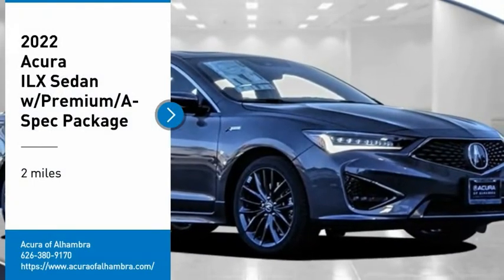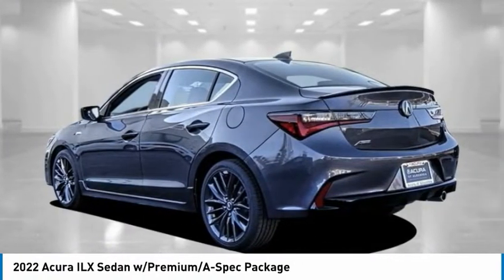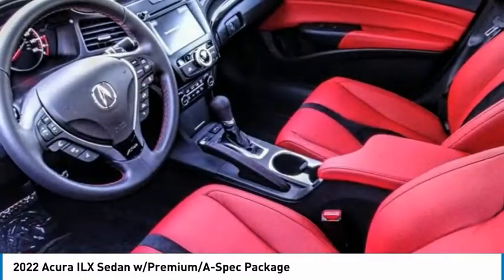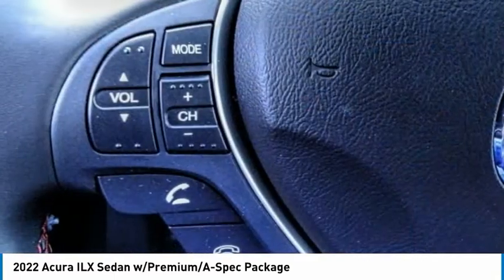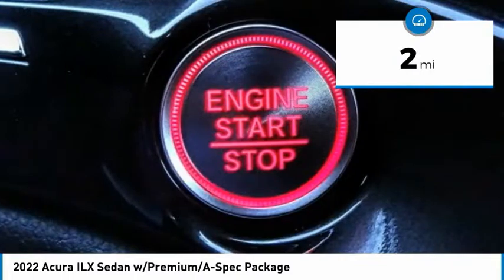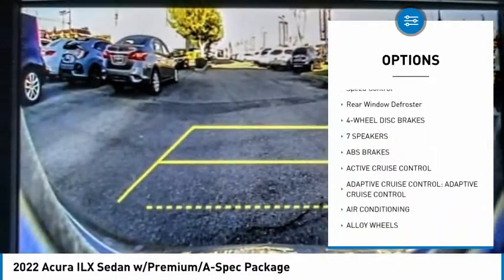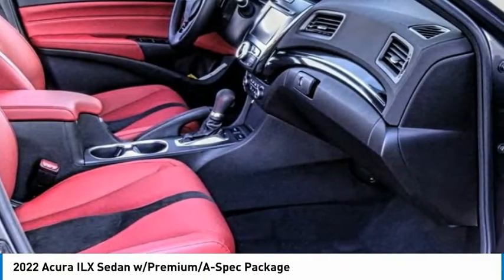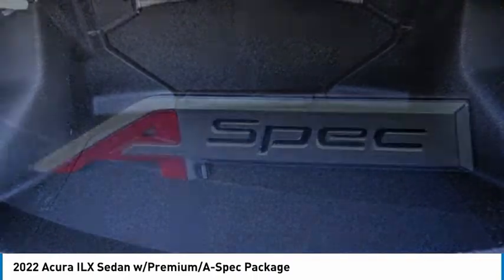2022 Acura ILX MONTEREY PARK ROSEMEAD EL MONTE MONTEBELLO LOS ANGELES A3086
2022 Acura ILX Sedan w/Premium/A-Spec Package

1700 W. Main St.